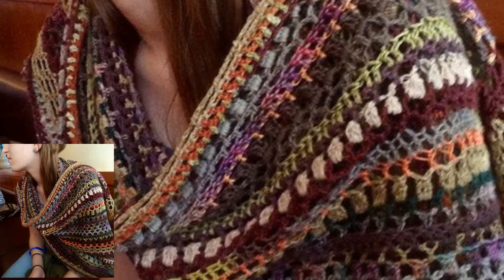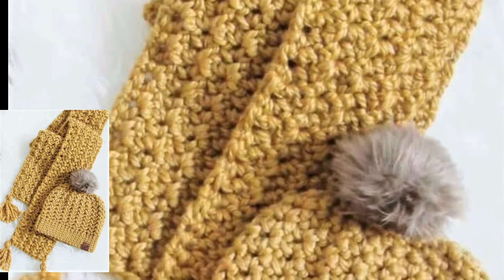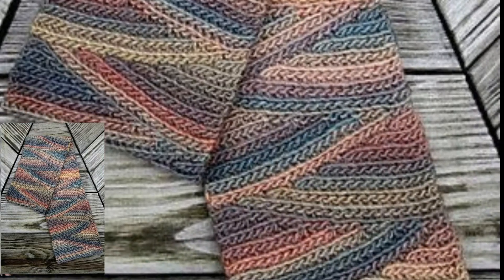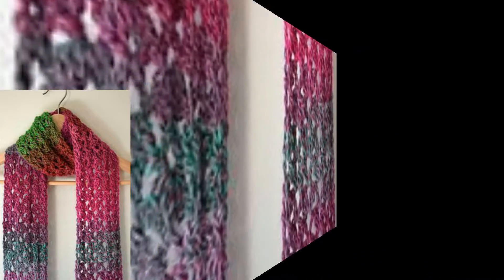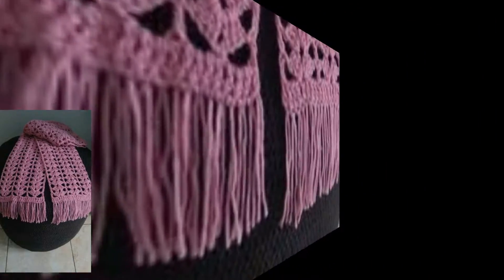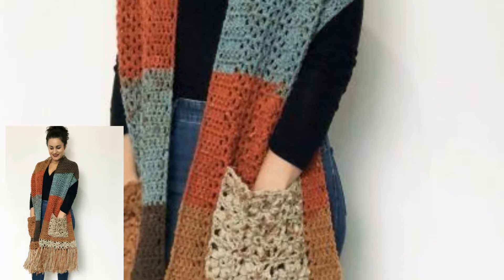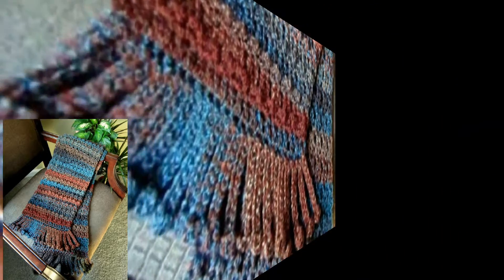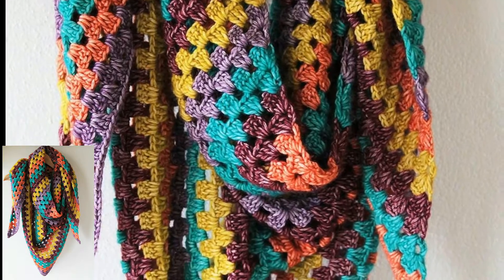Beautiful and Trendy Crochet Scarf knitting patterns